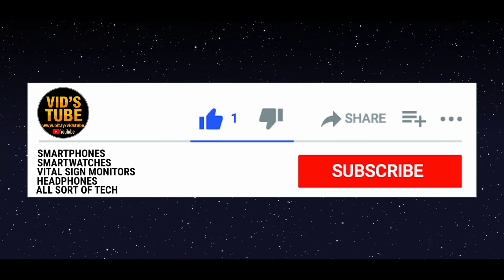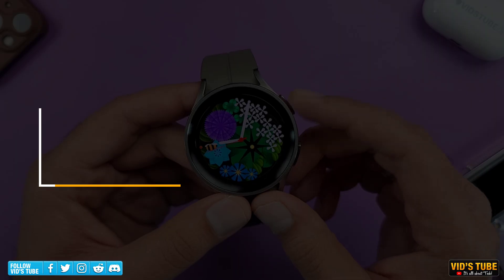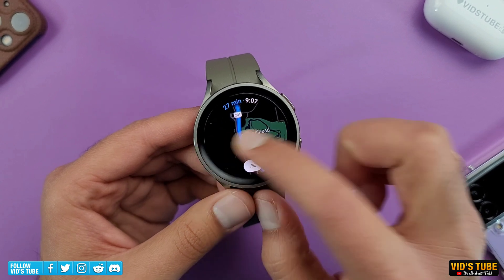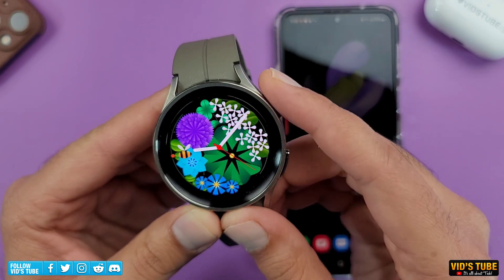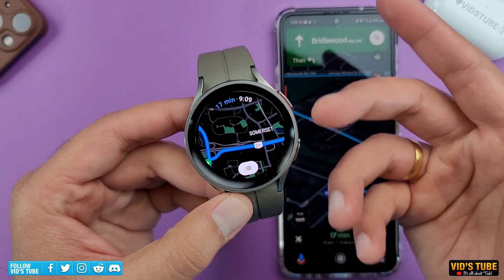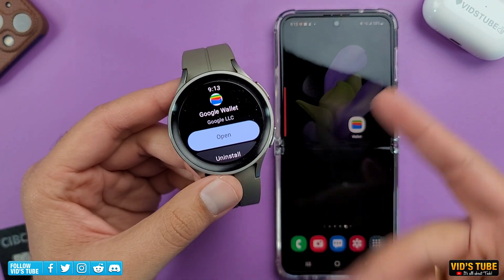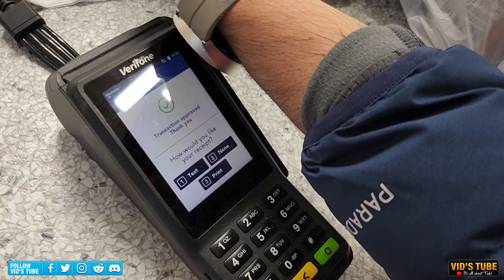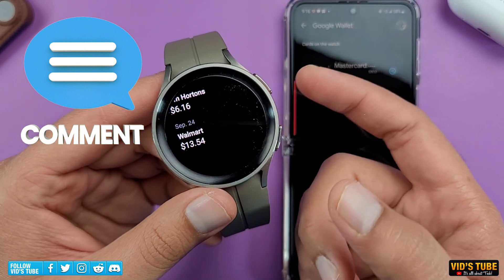Galaxy Watch 6/5/4 - Google Pay+Maps+Track back+GPX file!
Google Maps, Google Pay, how to add gpx file for workout tracking from your Samsung smartphone to galaxy watch 6 classic, galaxy watch 5 pro, galaxy watch 6 & watch 5, the track back feature on the latest galaxy watch 5 & galaxy watch 5 pro is all what you will learn from this video. Please refer time stamps to jump around various topics. Google pay is the most robust way to pay from your latest galaxy watch 5 or even watch 6, google maps is more easy & quick to use on galaxy watch 5 then on Samsung smartphone. And adding gpx file on the watch 5 make hiking super easy & fun. Track back feature on galaxy watch 5 is very helpful & life saving.

Get ECG & BP on Galaxy Smartwatches Galaxy watch 5 pro, watch 5, watch 4 classic & watch 4

✳️CHECK OUT HOT 🔥 DEALS FOR GALAXY WATCH 5 & ITS ACCESSORIES :
🔹Samsung Canada Amazon Store
🔹Samsung Galaxy Watch 5 & Watch 5 pro smartwatch
🔹Samsung Galaxy Watch 5 & Watch 5 Pro Protective case
🔹Samsung Galaxy Watch 5 & Watch 5 Pro Tempered Glass Screen Protector

0:09 Intro
0:16 Google Maps on Watch 6
3:02 Google Pay on Watch 6
5:31 How To Add GPX File on Watch 5
7:00 Track Back Feature On Watch 6